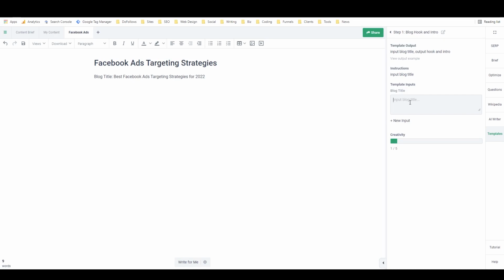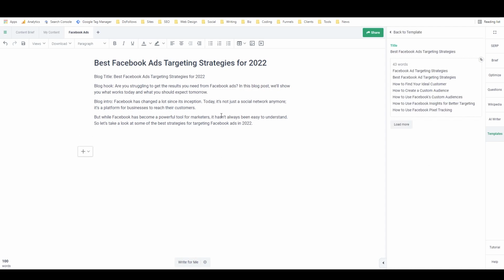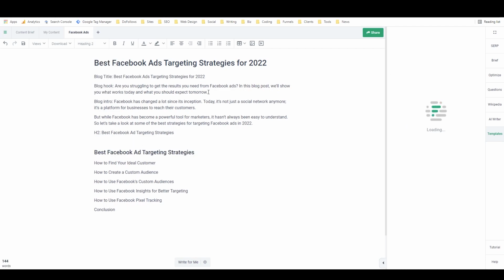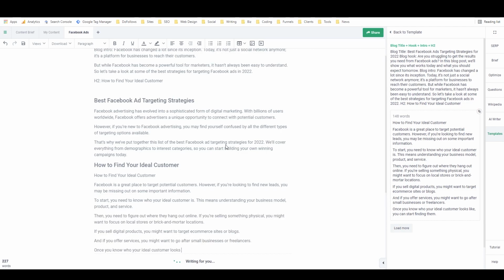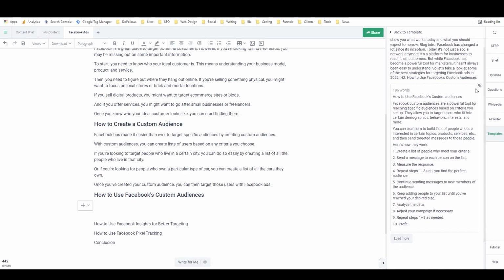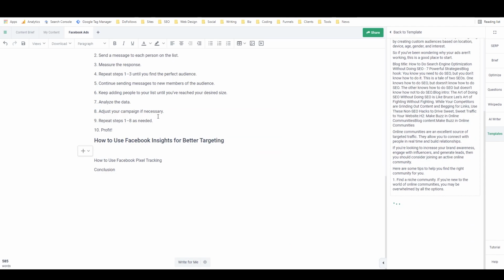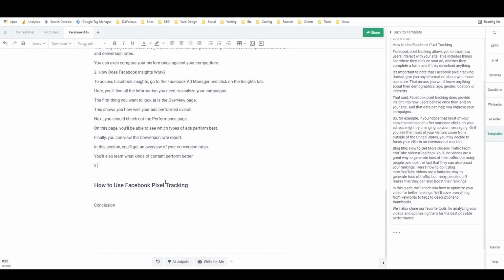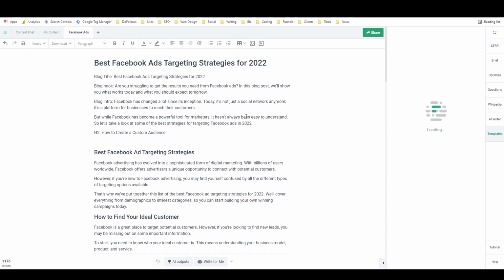How to Write a Blog Post FAST With Frase AI Templates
This is an advanced guide to using Frase AI templates to write a blog post FAST. In this video I write over 1200 words of quality content in 8 minutes.

You will learn how to use the Frase.io AI templates to create content quickly. While the longform AI writer is great for some things, the templates are really the most powerful AI tool on Frase's belt.